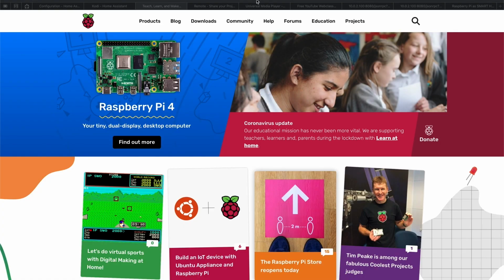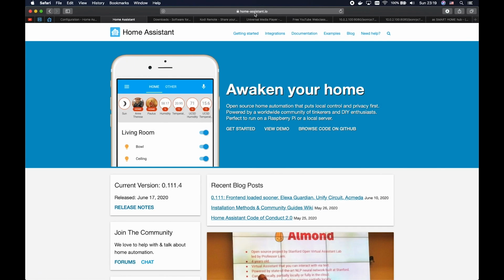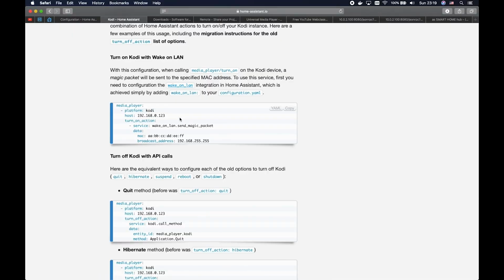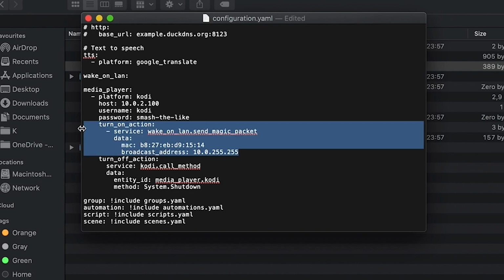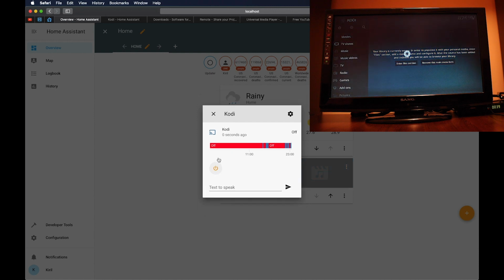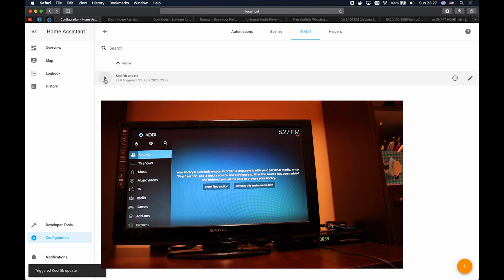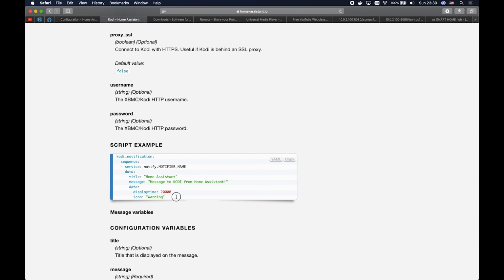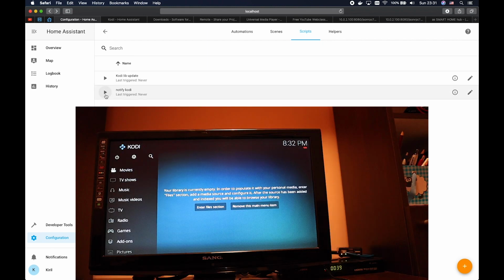HOW-TO Control Kodi from Home Assistant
CanaKit Raspberry Pi 3 Kit with Premium Clear Case and 2.5A Power Supply
CanaKit Raspberry Pi 4 4GB Starter Kit - 4GB RAM

In todays video I will show you how to install Kodi on a Raspberry Pi using LibreELEC and then we will add Kodi to HomeAssistant. If you don't know what is Kodi we will talk about that later in the video. I'm pretty sure that you will find something new even if you are experienced user, so let's go

► TIME TABLE
00:00 Intro
00:26 What you will see in this video?
00:58 install Kodi using LibreELEC
01:52 Inserting SD card with Kodi and LibreELEC in Raspberry
02:03 On what devices Kodi runs?
02:26 Setting Kodi Username and Password
03:08 Adding Kodi to Home Assistant
06:58 Question for You!
07:14 Scan for Kodi library updates
08:20 Notifications from Home Assistant to Kodi
11:13 Support my Work!

► FULL ARTICLE
If you prefer to read, check the full article right